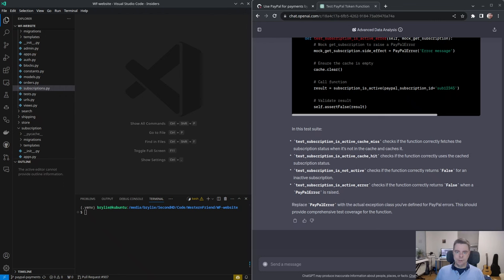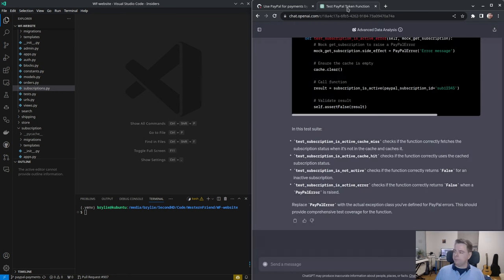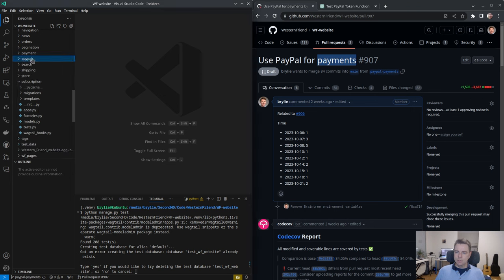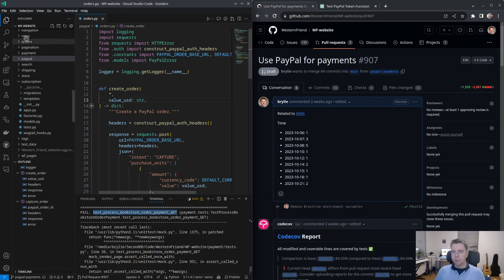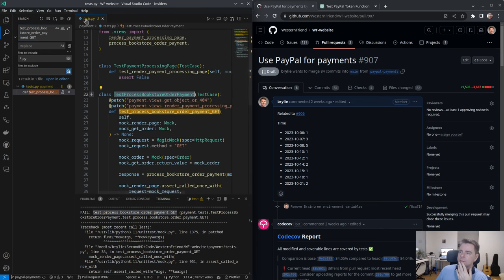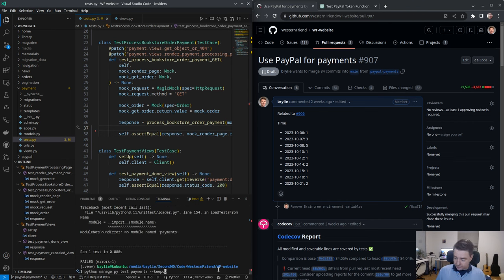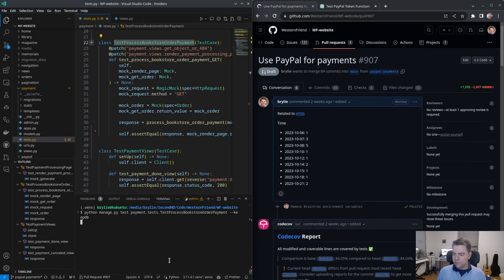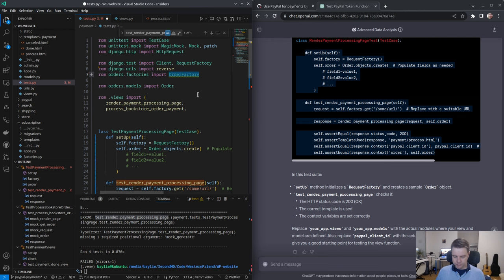e30: Working through unit tests and battling the CI pipeline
In this video, you'll follow along as I work on developing an e-commerce application. You'll see me writing and refactoring code, running automated tests to check for errors, and debugging test failures. I work to integrate the app with PayPal payments and build out a subscription data model. Throughout, I use tools like SonarQube to analyze code quality. You can observe my development process up close, including taking breaks when stuck, restoring code I previously removed, and excluding database migrations from analysis. The raw footage offers an authentic look at tasks in my daily work like testing, debugging, integrating with APIs, and refactoring code - giving insights into the developer tools, workflows, and challenges I encounter on a real software project.